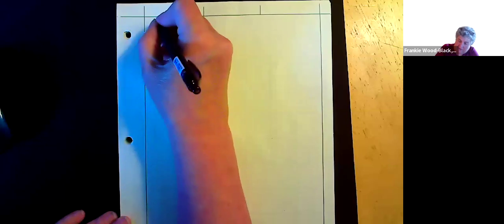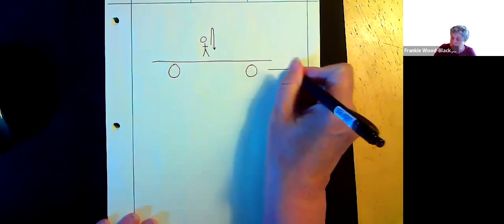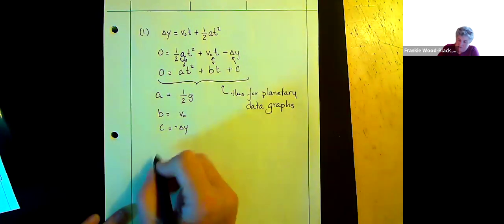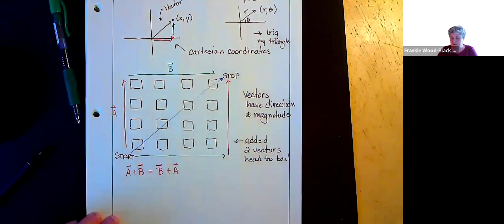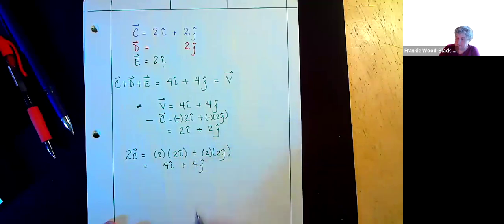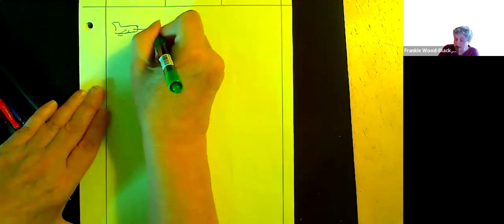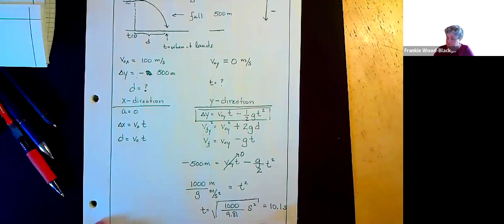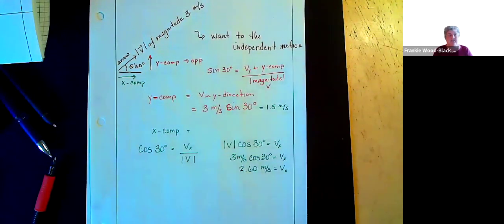Introduction to Vectors and 2 Dimensional Motion